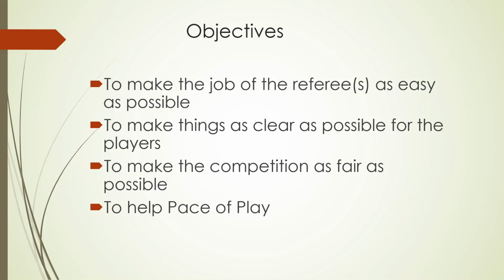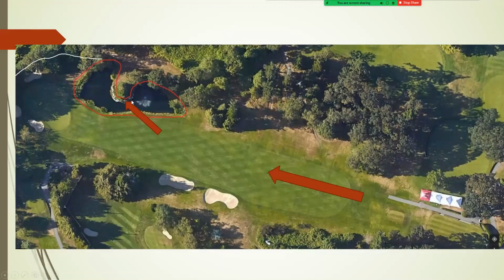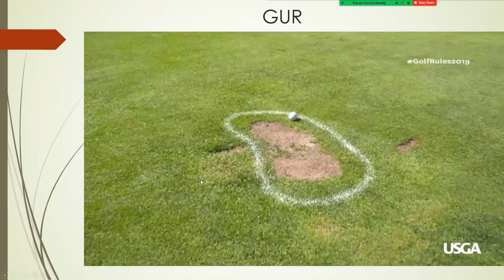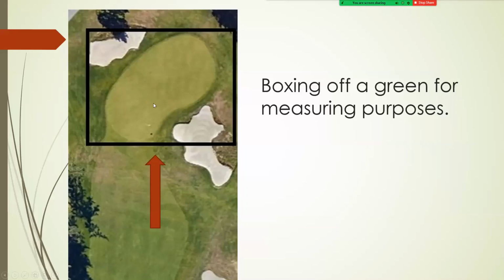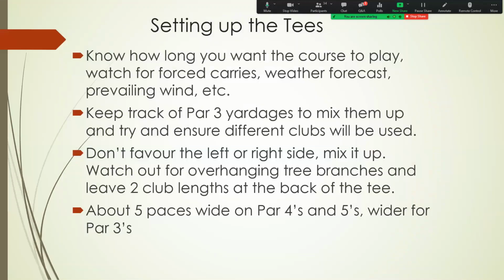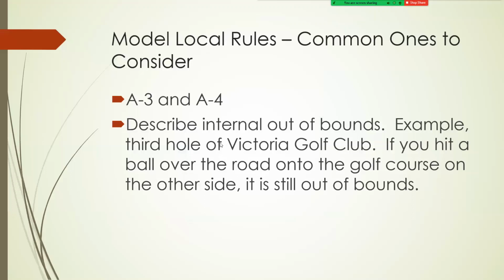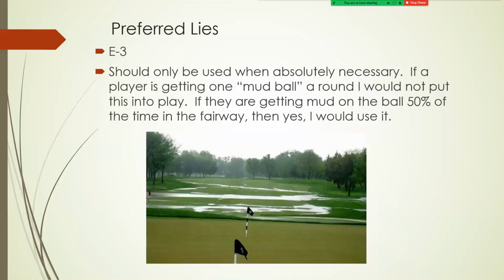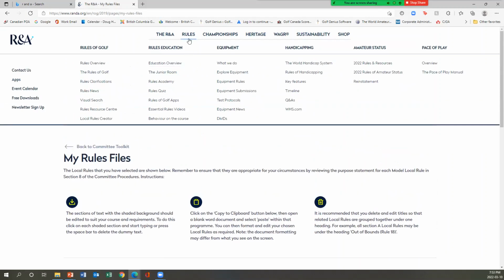How To Set Up A Course For a Tournament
In this video Doug Hastie walks through the process of setting up a golf course for a tournament, from marking penalty areas to hole locations plus much more.